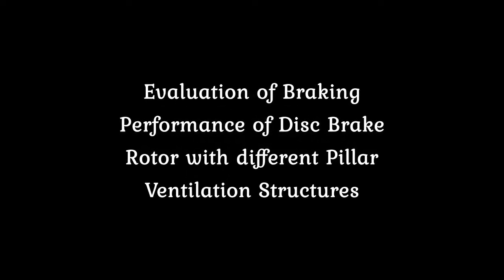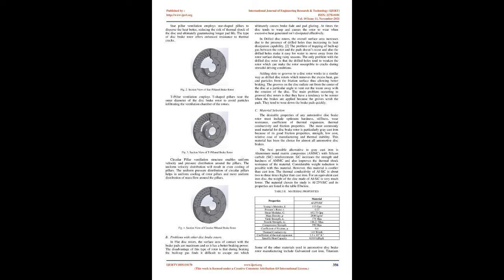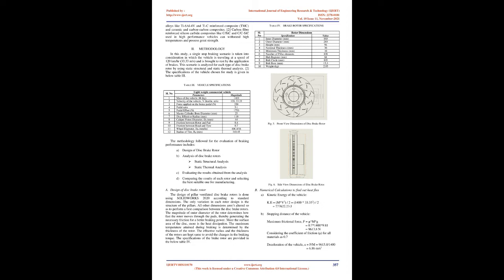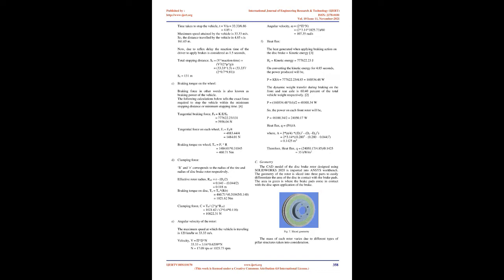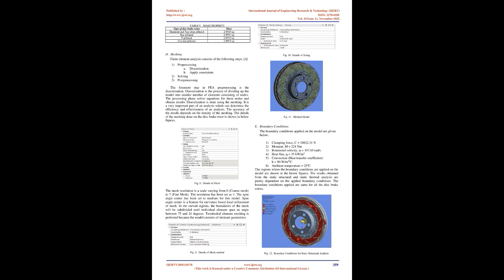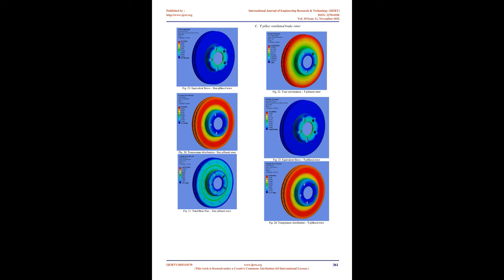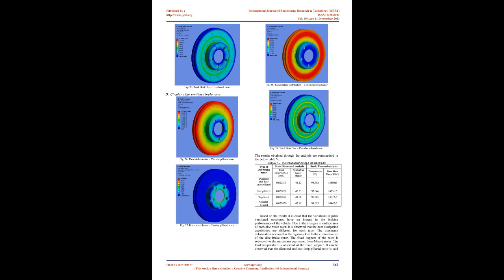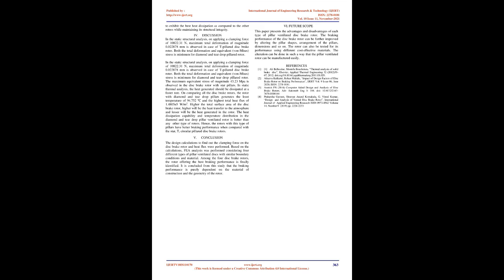Evaluation of Braking Performance of Disc Brake Rotor with different Pillar Ventilation Structures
V. Naveen

The aim of this study was to analyze the structural integrity and heat dissipation characteristics of disc brake rotor with different pillar ventilation structures. In case of a single stop braking scenario, the entire kinetic energy of the vehicle gets converted into an equivalent amount of thermal energy. Under the heaviest of the braking applications, the brake rotor must be very efficient in dissipating the heat it gathers. Modern disc brake rotors with suitable material properties are necessary to improve the cooling performance of the braking system. SOLIDWORKS 2020 was used to model the disc brake rotors and the finite element analysis was conducted using ANSYS 2020 R1. Static structural analysis was performed to evaluate the total deformation and equivalent stress. Static thermal analysis was performed to evaluate the temperature distribution and heat dissipation capacity of each type of disc brake rotor. The results give a detailed description of how the brake performance varies with the structure.